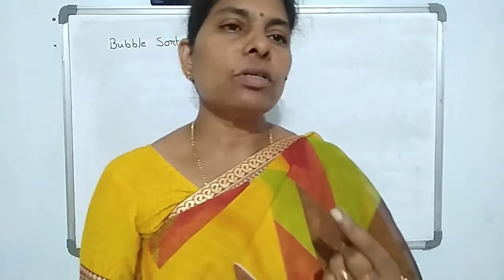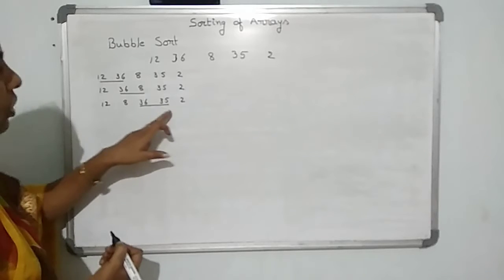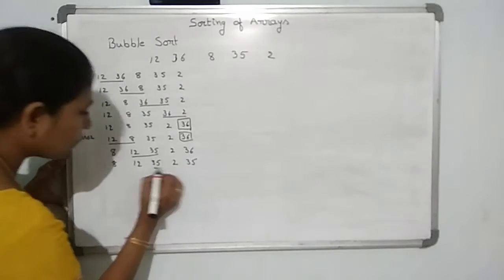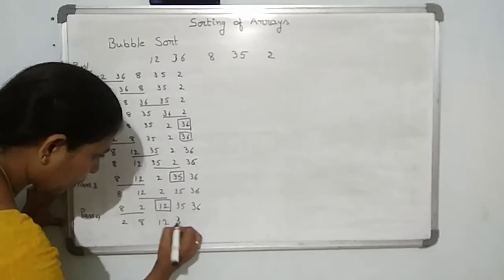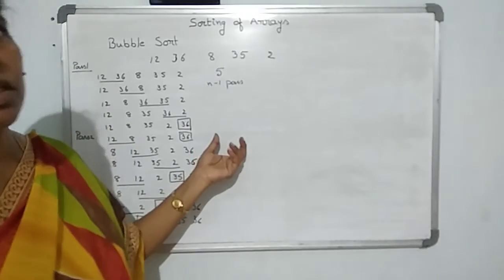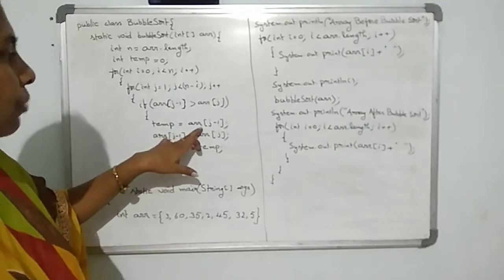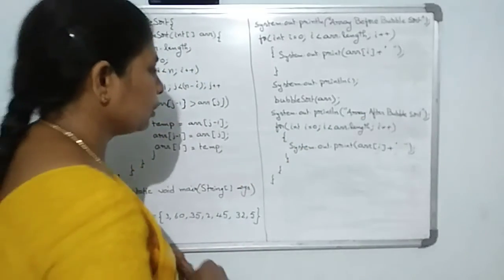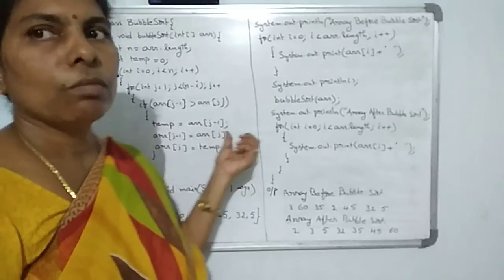II B.TECH-II SEM-R19-CSE-JAVA-Sorting of Arrays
Sorting of Arrays